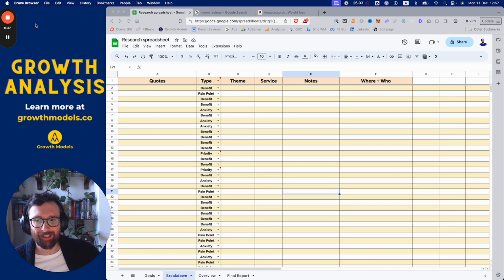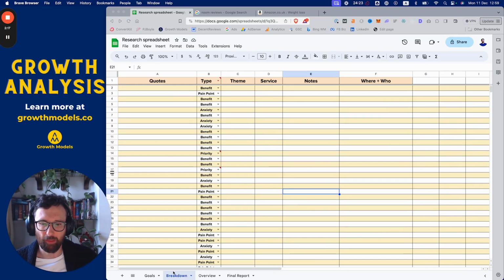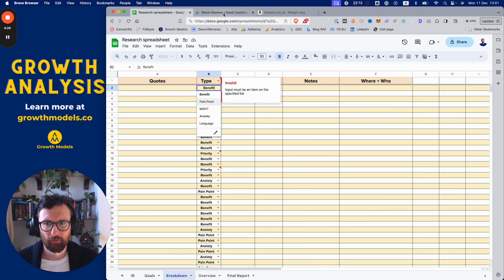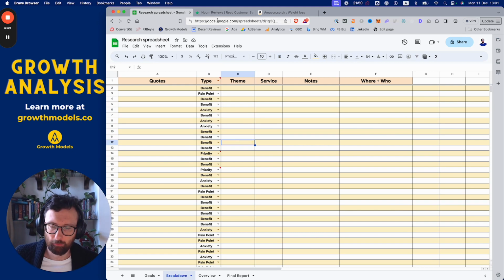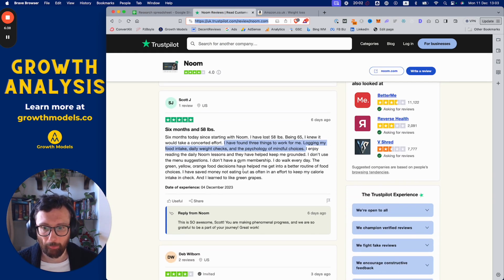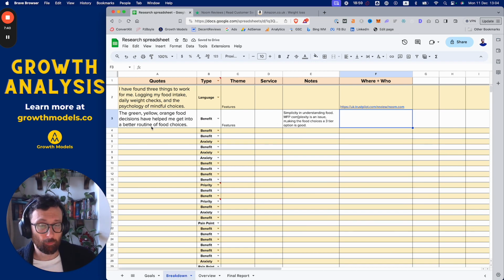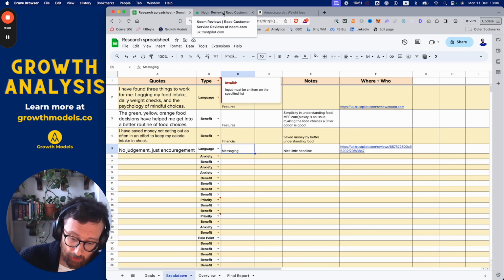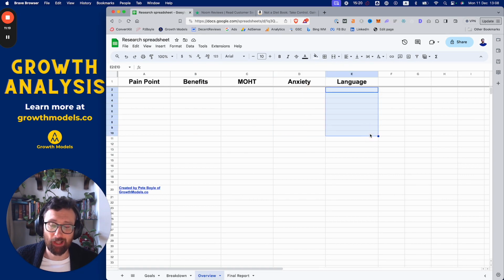How to find great marketing messages when you've got no customers to interview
Customer interviews are one of the best ways to uncover impactful messaging and incredible positioning.

But what do you do if you're yet to launch, don't have many customers, or don't have access to customers?

Review mining is a great way to find the key things you need to be talking about to attract interested users.  Here's how to do it.